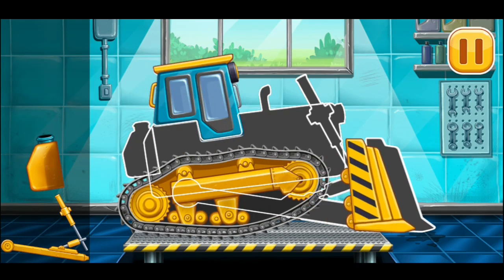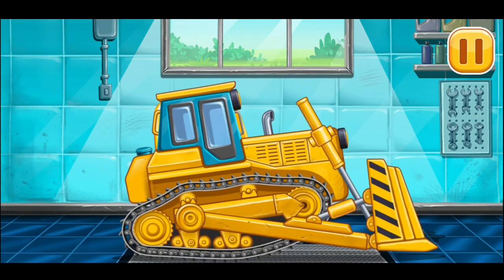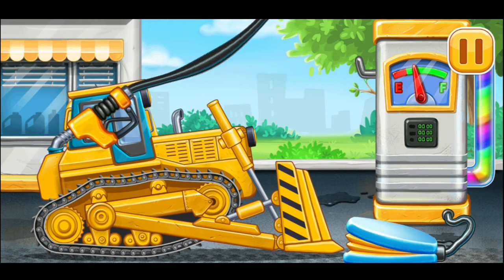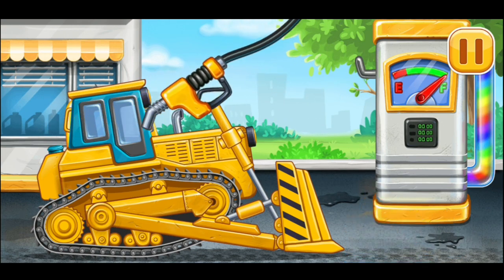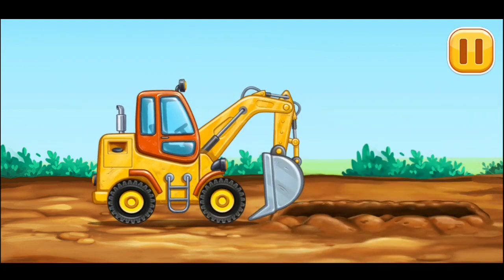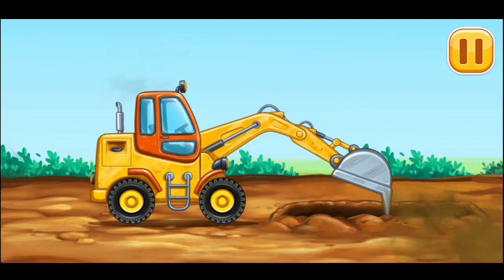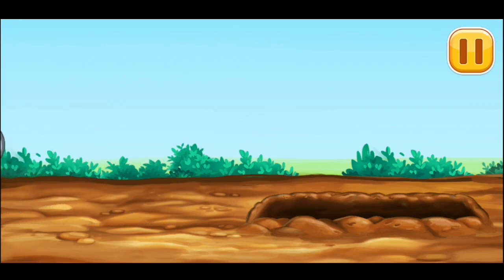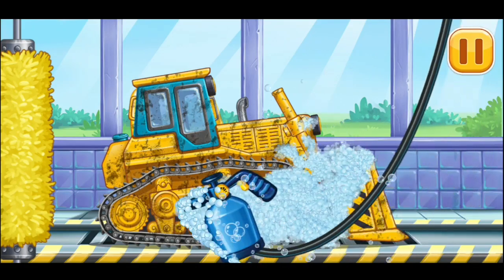Trucks for Kids Cars for kids Construction Vehicles For Kids {part 4}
Construction Vehicles For Kids |Hammer Drill Excavator & Construction Trucks for Kids  cars for kids Big waves have struck the city shoreline and reached the city roads, creating traffic jam. Our construction trucks are on the move to fix the problem. The hammer driller excavator, dump trucks, wheel loader truck and cement mixer truck will try to build a massive breakwater to prevent waves from reaching the roads. Can our hero trucks do the job once again